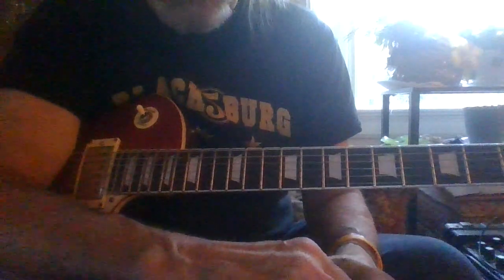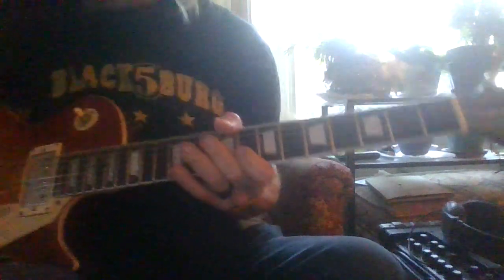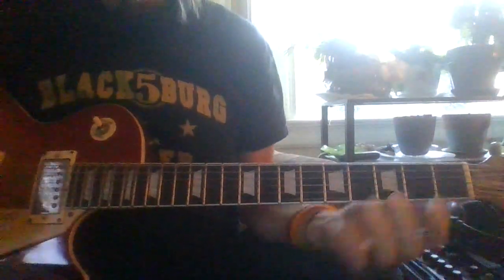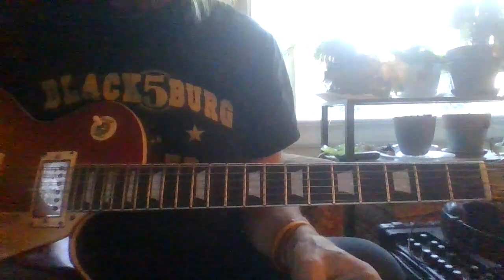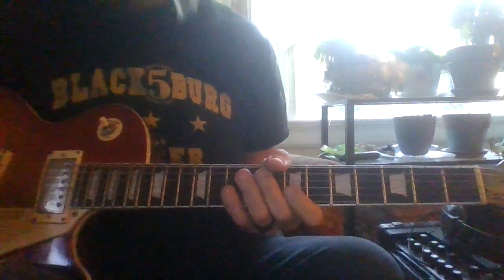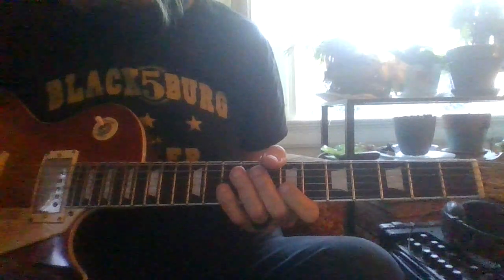Intro / 1st verse and chorus to Natural Woman